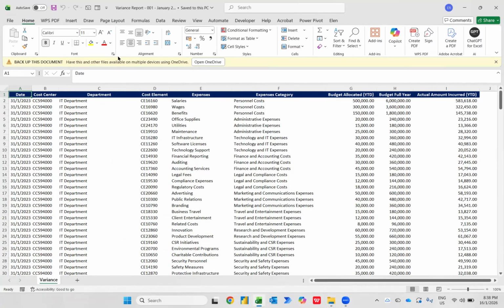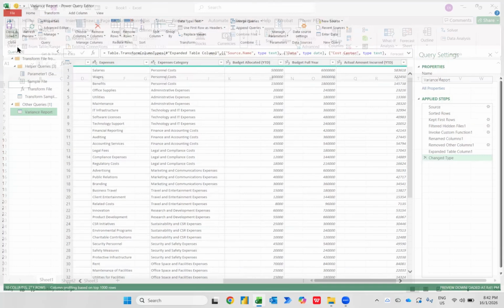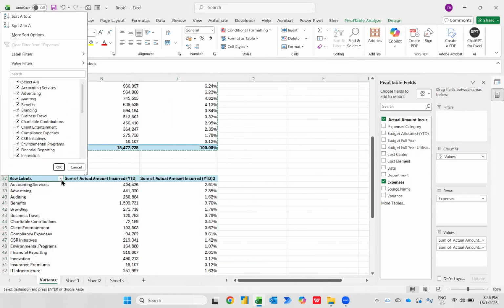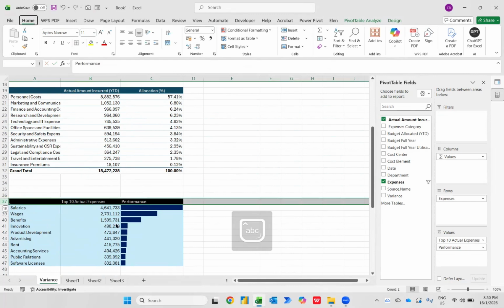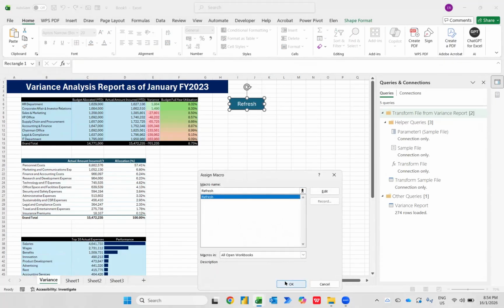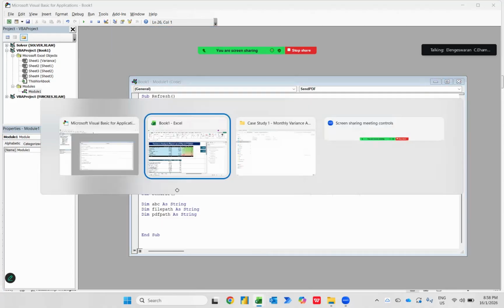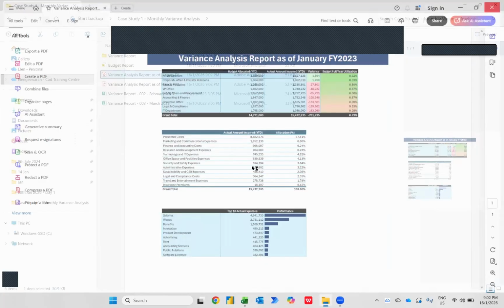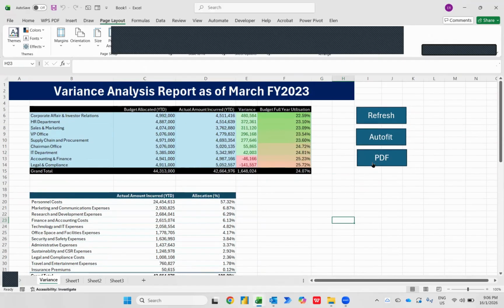💡𝗘𝘅𝗰𝗲𝗹 𝗔𝘂𝘁𝗼𝗺𝗮𝘁𝗶𝗼𝗻: 𝗠𝗼𝗻𝘁𝗵𝗹𝘆 𝗩𝗮𝗿𝗶𝗮𝗻𝗰𝗲 𝗔𝗻𝗮𝗹𝘆𝘀𝗶𝘀 𝗨𝘀𝗶𝗻𝗴 𝗣𝗼𝘄𝗲𝗿 𝗤𝘂𝗲𝗿𝘆, 𝗣𝗶𝘃𝗼𝘁𝗧𝗮𝗯𝗹𝗲𝘀 & 𝗩𝗕𝗔 💡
In this post, I shared a 29 minutes on a real life porfolio project

In this 29-minute end-to-end Excel automation tutorial, I demonstrate how to fully automate a Monthly Variance Analysis report using a combination of PowerQuery, PivotTables, Conditional Formatting, and VBA.

🚀 𝗪𝗵𝗮𝘁 𝘆𝗼𝘂’𝗹𝗹 𝗹𝗲𝗮𝗿𝗻 𝗶𝗻 𝘁𝗵𝗶𝘀 𝘃𝗶𝗱𝗲𝗼:
1. Data Automation with PowerQuery
2. PivotTables for Data
3. VBA Automation (One-Click Reporting)

🔹 𝟭. 𝗗𝗮𝘁𝗮 𝗔𝘂𝘁𝗼𝗺𝗮𝘁𝗶𝗼𝗻 𝘄𝗶𝘁𝗵 𝗣𝗼𝘄𝗲𝗿 𝗤𝘂𝗲𝗿𝘆
- Import multiple Excel files from a folder
- Sort files based on latest file added
- Keep first row so that the most recent file and ignore older versions
- Clean and prepare data for reporting
- Load data directly into Pivot Table format

🔹 𝟮. 𝗣𝗶𝘃𝗼𝘁 𝗧𝗮𝗯𝗹𝗲𝘀 𝗳𝗼𝗿 𝗙𝗶𝗻𝗮𝗻𝗰𝗶𝗮𝗹 𝗔𝗻𝗮𝗹𝘆𝘀𝗶𝘀
I share three PivotTables

𝗮) 📊 𝗣𝗶𝘃𝗼𝘁 𝗧𝗮𝗯𝗹𝗲 𝟭 – 𝗠𝗼𝗻𝘁𝗵𝗹𝘆 𝗩𝗮𝗿𝗶𝗮𝗻𝗰𝗲 𝗔𝗻𝗮𝗹𝘆𝘀𝗶𝘀
  • Department
  • Budget YTD
  • Actual YTD
  • Variance (Budget YTD – Actual YTD)
  • Budget Utilisation % (Actual YTD ÷ Full-Year Budget × 100)

𝗯) 📊 𝗣𝗶𝘃𝗼𝘁 𝗧𝗮𝗯𝗹𝗲 𝟮 – 𝗘𝘅𝗽𝗲𝗻𝘀𝗲 𝗔𝗽𝗽𝗼𝗿𝘁𝗶𝗼𝗻𝗺𝗲𝗻𝘁
  • Expense category
  • Apportionment of each of total expenses category  (Show Values As % of Grand Total)

𝗰) 📊 𝗣𝗶𝘃𝗼𝘁 𝗧𝗮𝗯𝗹𝗲 𝟯 – 𝗧𝗼𝗽 𝟭𝟬 𝗘𝘅𝗽𝗲𝗻𝘀𝗲𝘀
Automatically ranked highest expenses for quick insights

I also include VBA macros to:
✅ Refresh Pivot Tables
✅ Auto-fit report columns
✅ Export the report to PDF
✅ Automatically email the PDF via Outlook
This turns the entire reporting process into few clicks workflow.

📌 𝗧𝗼𝗼𝗹𝘀 𝘂𝘀𝗲𝗱:
Microsoft Excel | Pivot Table | VBA | Outlook Automation